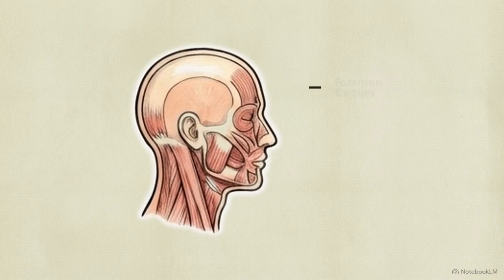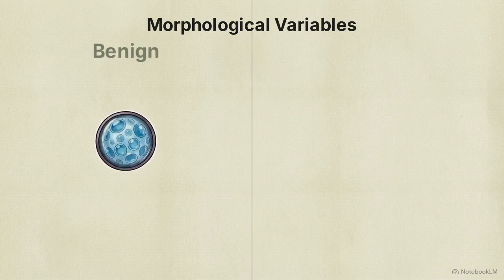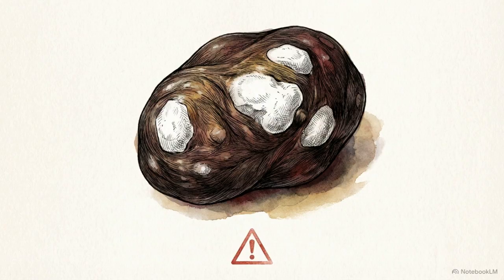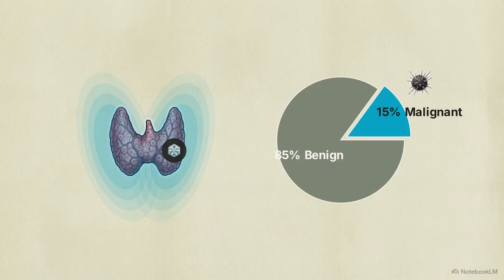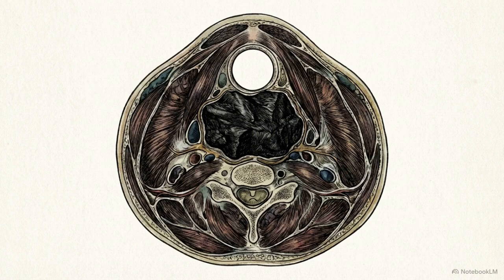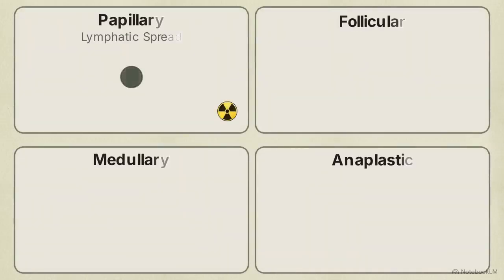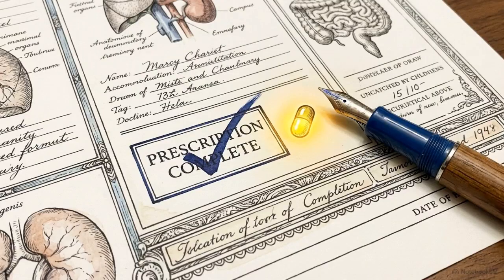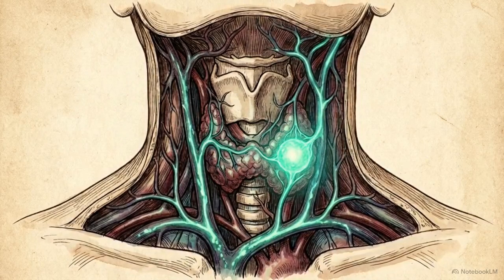Thyroid & Parathyroid Radiology 🔥 | Nodules, Cancer & Exam Traps Simplified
Master thyroid nodules, cancer patterns, Graves vs Hashimoto, and parathyroid adenoma in one rapid review. Perfect for last-minute exam prep and high-yield recall.